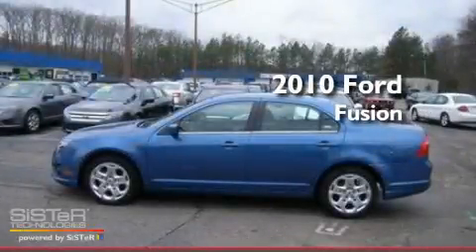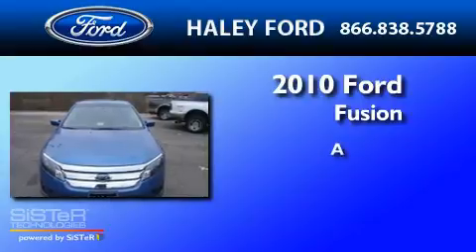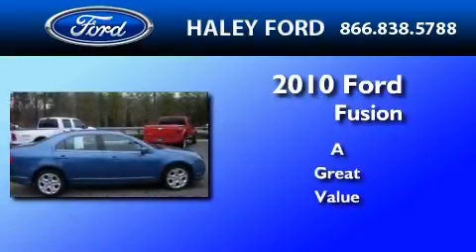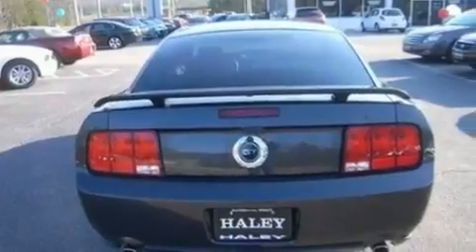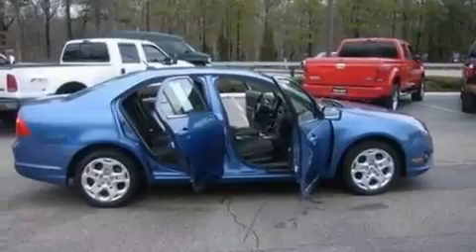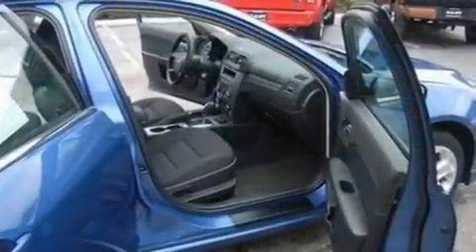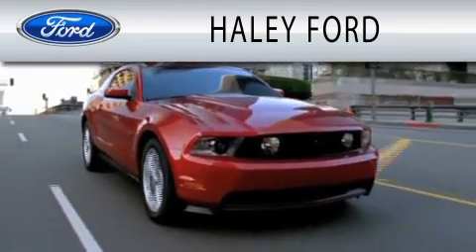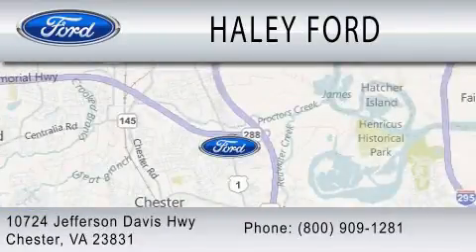2010 FORD FUSION Richmond VA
Year : 2010
 Make : FORD
 Model : FUSION
 Engine : 2.5L I4

 Exterior : BLUE
 Miles : 35,271

 Stock : B17679